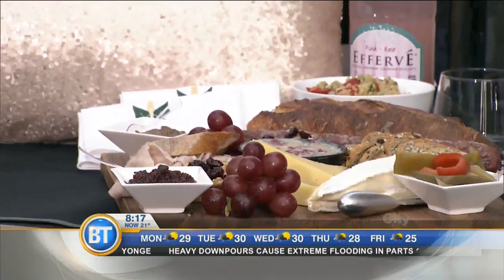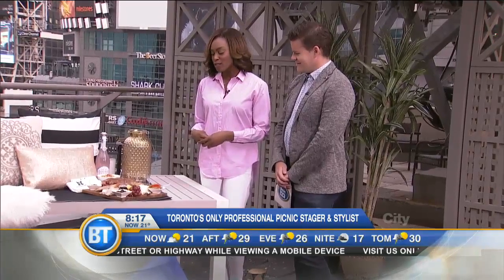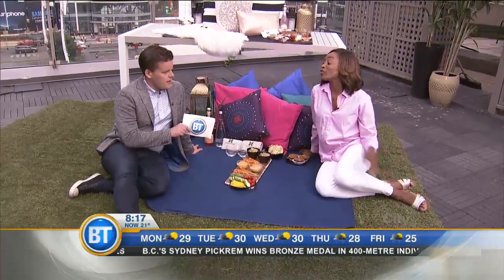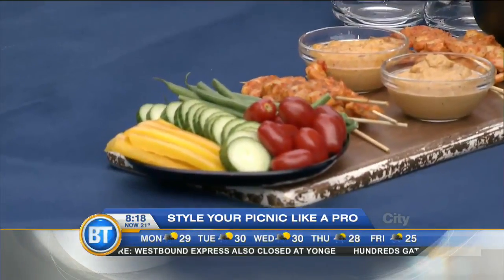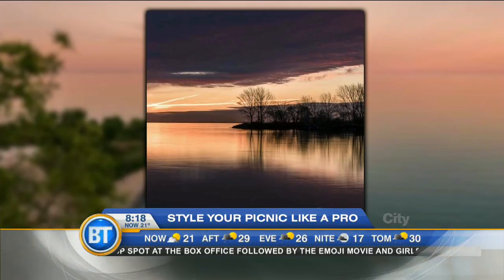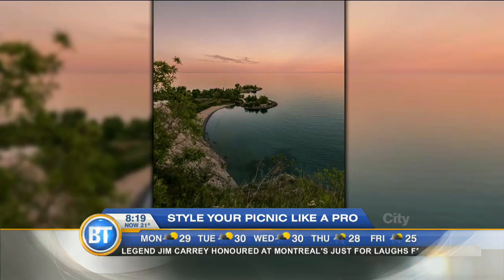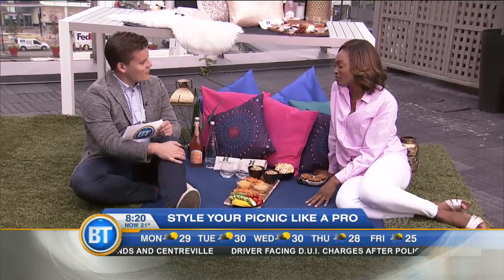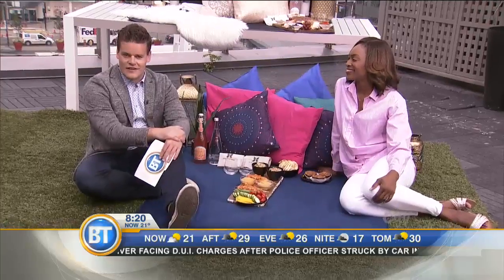Have a stylish picnic with these tips by a professional picnic stager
Suzan Barrett, founder of Picnics & Parks and Toronto's only professional picnic stager and stylist, shares her picnic techniques so you can have the best picnic experience. It's all about the time and location, theme and setup.